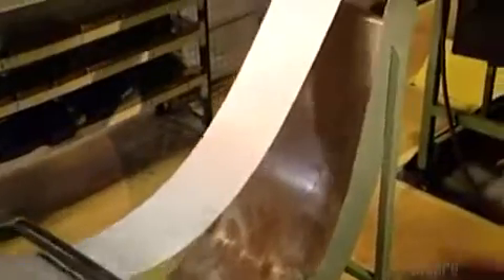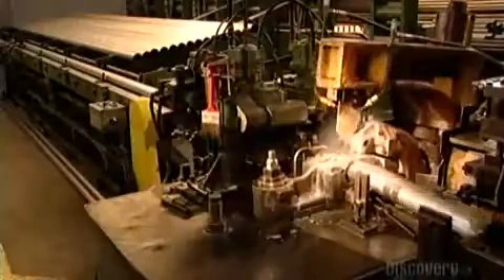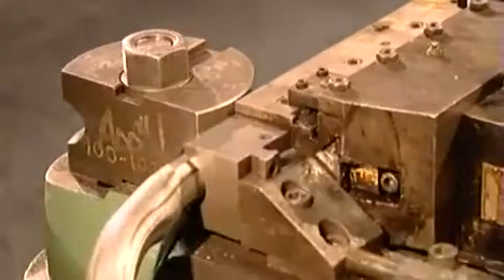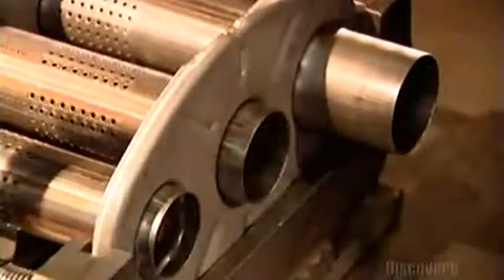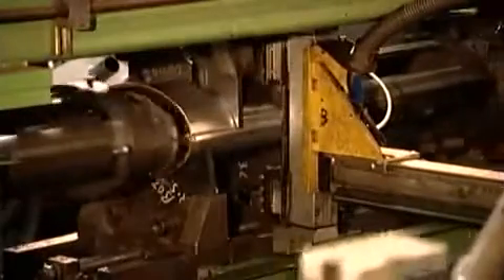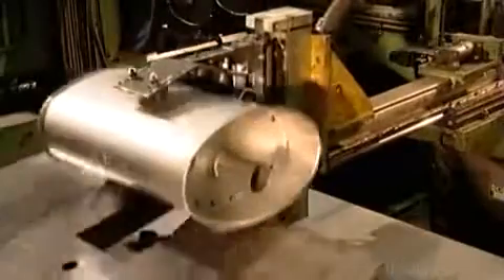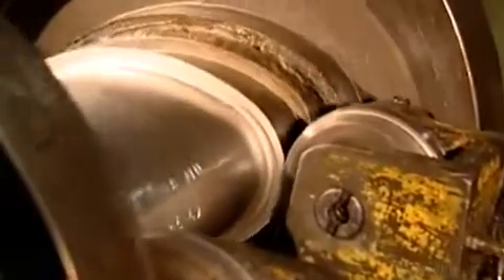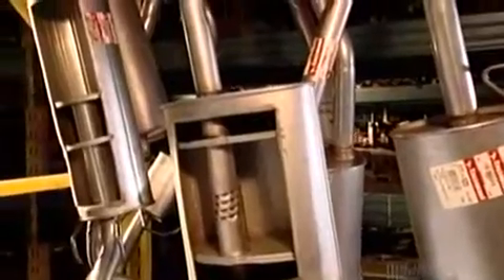Cum este realizat sistemul de evacuare - Toba de esapament ( How is made - The exhaust system )